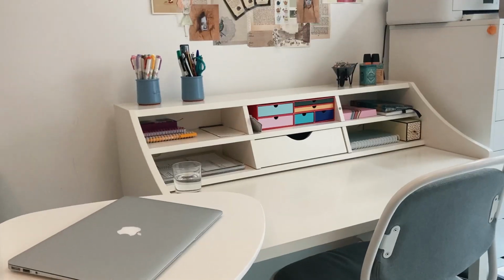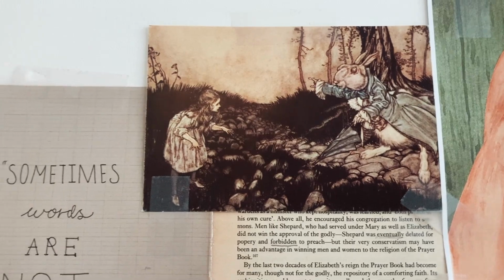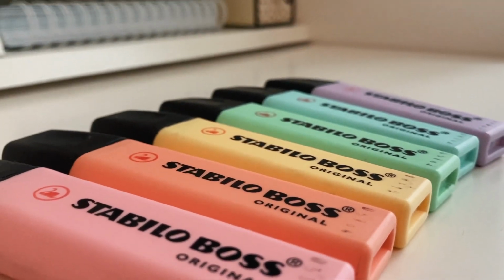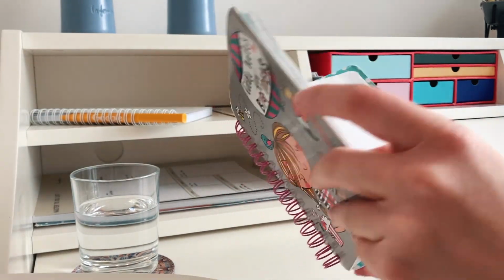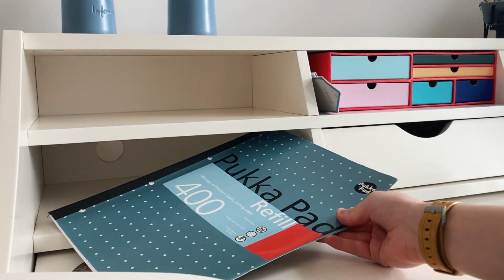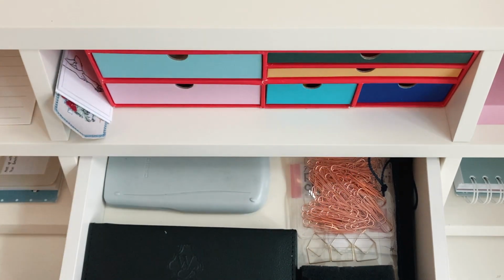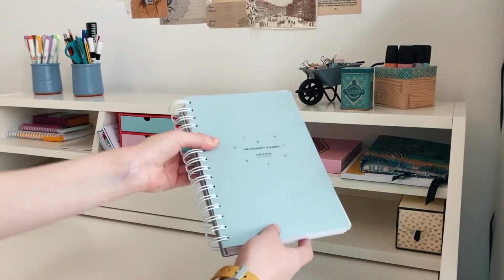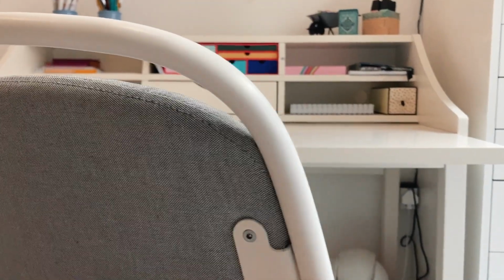Desk Tour 2021 (aesthetic and functional workspace + stationary organisation system)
As per a few requests here is my desk tour: the place where I spend most of my day hunching over a plethora of homework whilst trying to complete my endless to-do lists and in the process having very bad back posture! Hahaha... no but really, on school days this is the most used part of my room so it is essential for it to be organised and aesthetic.

(this video is my desk tour (2021) where I share my aesthetic and functional workspace + stationary organisation system for the new school year.)

Currently Reading - Six of Crows by Leigh Bardugo
Song Recommendation - Mom's Got Work by Adam Taylor

FAQs:
How old are you? 16
Where do you live? The UK
What year are you in? Year 12 (sixth form)
Which subjects did you study at GCSE? Geography, History, Spanish and Drama (as well as the core subjects - English, Maths, R.S and Triple Science)
Which subjects do you study at A-Level? English Literature, History and Psychology

"In the end, we'll all become stories."